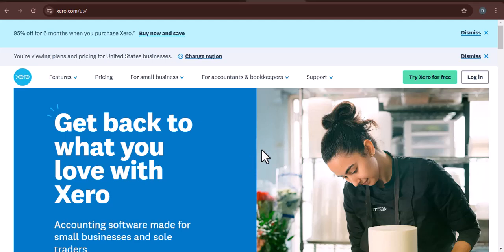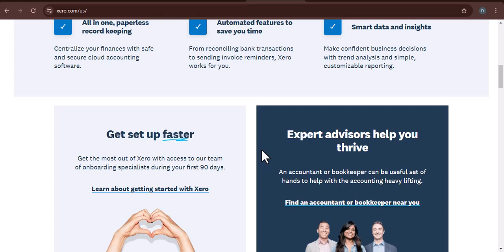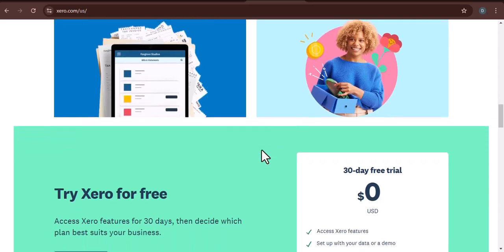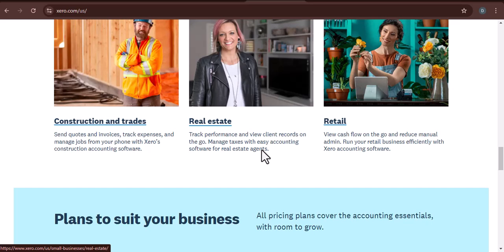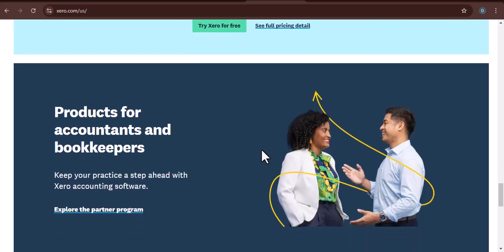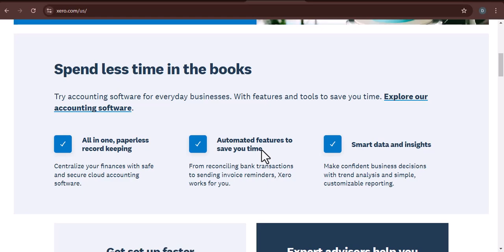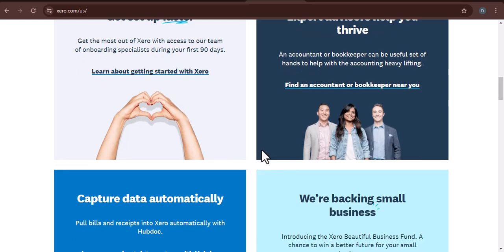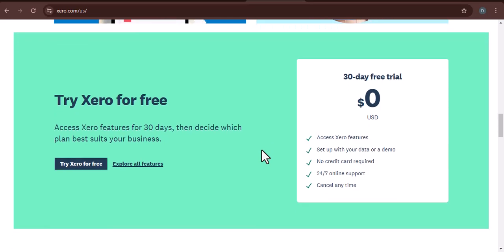How do I add a paid bill in Xero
In this video, you will learn about How do I add a paid bill in Xero

9 YouTube Channel Ideas to Help You Choose Your Own

✅IGNORE THIS
Related Search: